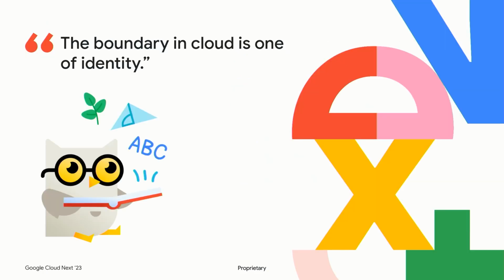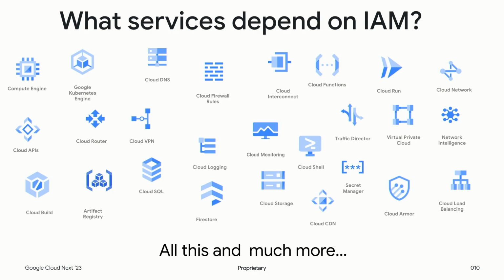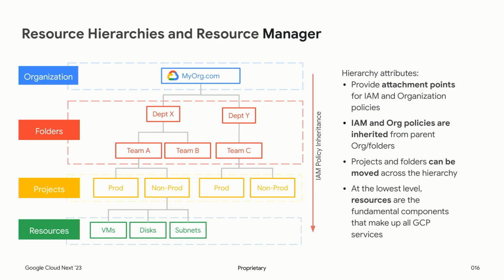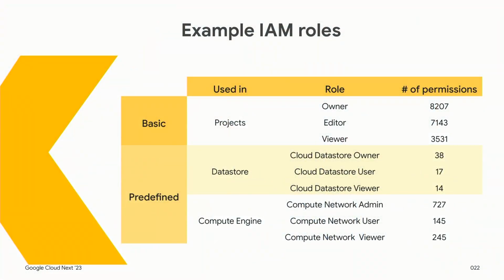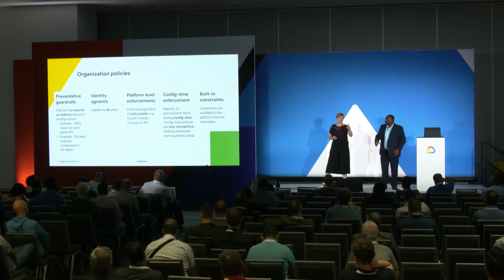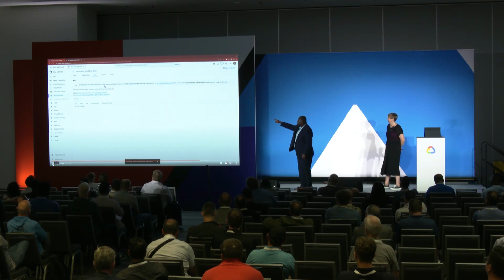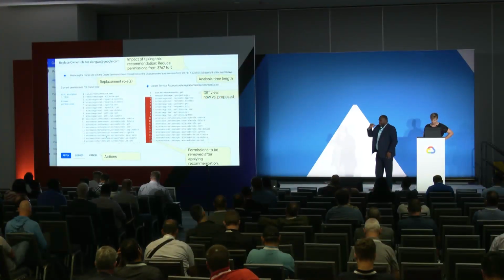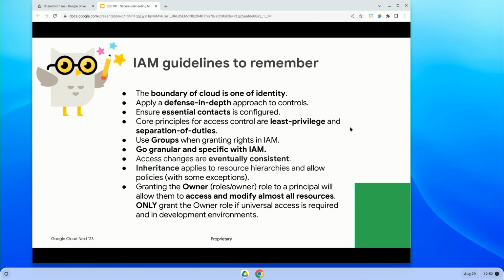Secure onboarding to Google Cloud with Identity and Access Management (IAM)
Identity and access management is foundational to your cloud journey – it’s your first step in keeping your cloud resources safe and secure. Even though organizations agree that well-structured identity and access management is necessary to secure cloud deployments, they often find themselves ill-prepared when it comes to implementing it. Luckily Google Cloud’s IAM is both simple and secure. In this session, we’ll go over how to structure and set up identities and access to resources so risk is minimized in your cloud environment.

Speakers: Michele Chubirka, Elliott Abraham